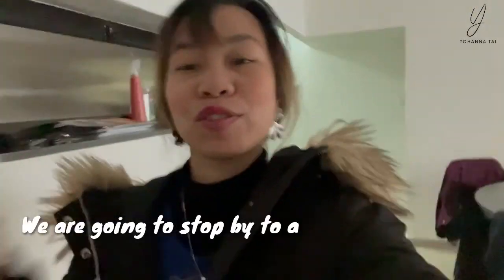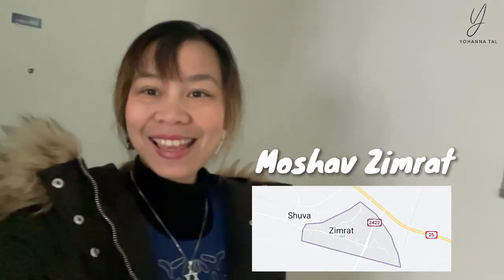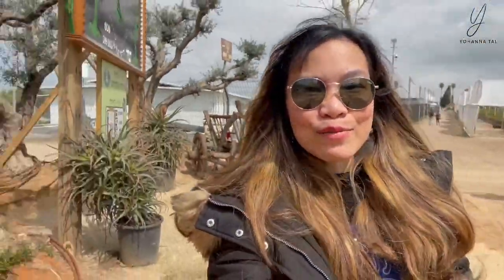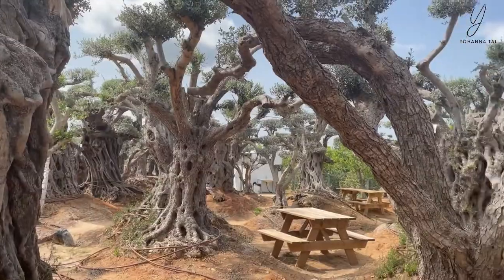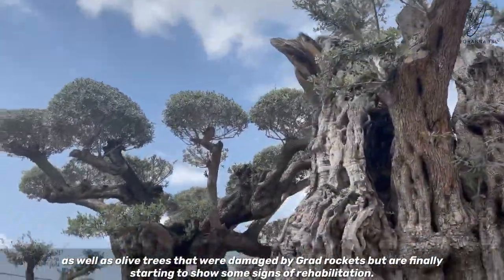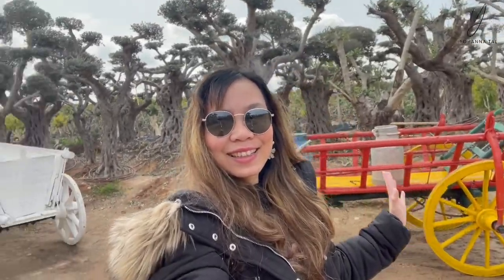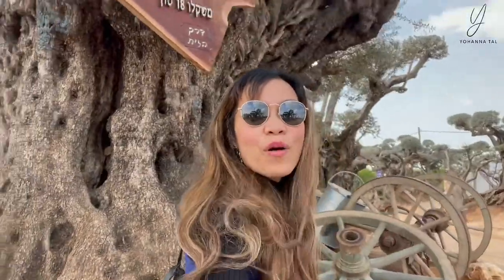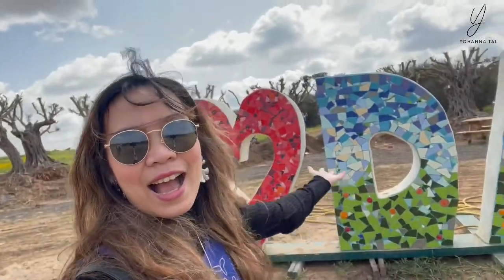3000 Year Old Ancient Olive Tree (Olive Grove in Israel) | Yohanna Tal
I promised to continue making vlogs on my journey here in the Holy Land 🇮🇱 despite how busy I am. 😇

In Biblical times, a flowering olive tree symbolized abundance and beauty, which tell of a righteous person and their ability to thrive under terrible situations, with flourish and abundance. Psalms 52:8 says, “But I am like a green olive tree in the house of God. I trust in the steadfast love of God forever and ever.”

Olive oil is also a symbol of restoration for God’s chosen people. We see this in Joel 2: 23-24: “Be glad, people of Zion, rejoice in the Lord your God, for he has given you the autumn rains because he is faithful. He sends you abundant showers, both autumn and spring rains, as before. The threshing floors will be filled with grain; the vats will overflow with new wine and oil.”

The olive tree gives us hope that God neither fails nor goes out of season, and with Him on our side, we remain unshakable.

With love from Zion, 🇮🇱
Yohanna.￼